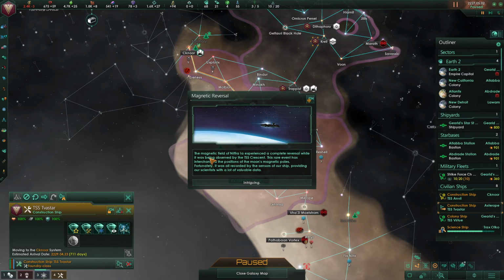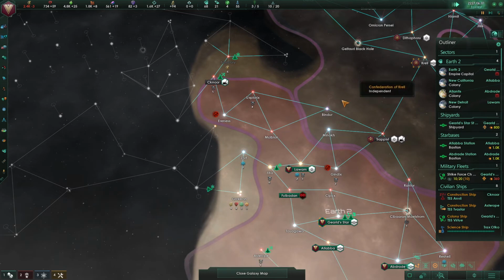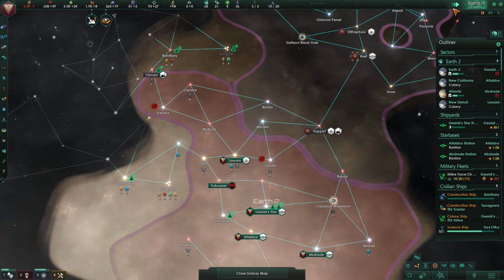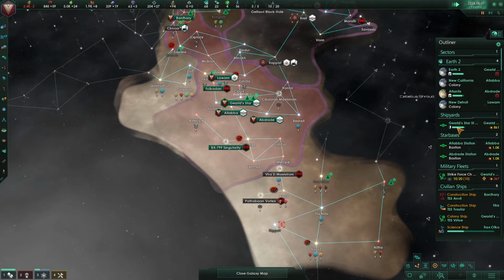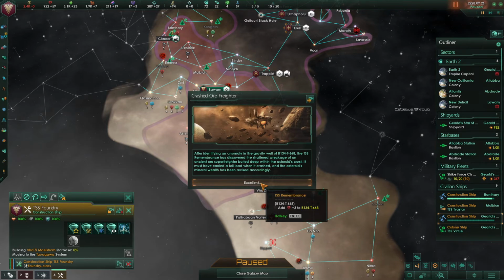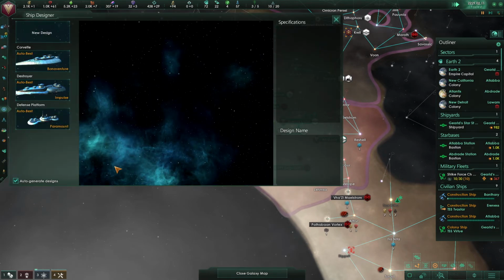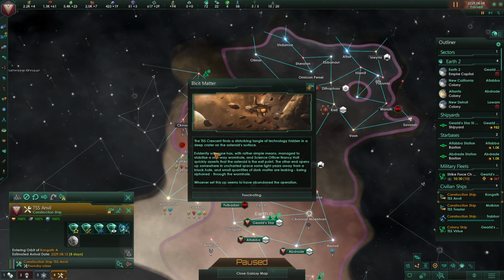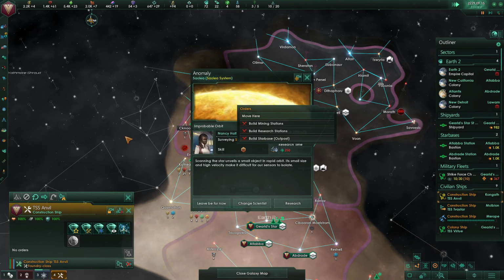Let's Play Stellaris 2.5: Ancient Relics [S1E9] Dig Site Found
*** Stellaris is rated “E 10+” by the Entertainment Software Rating Board (ESRB) however this video in regards to this YouTube channel is NOT intended for children under 13 years of age. Stellaris is an empire-building strategy game and I feel it would not appeal to anyone under 13.***

Join me as I play Stellaris 2.3: Ancient Relics The Terran Interstellar Federation has finally found a dig site within their territory.

My computer specs are :
Memory 12 GB 64-bit operating system
Nvidia GeForce GTX 960, 4GB DDRS memory